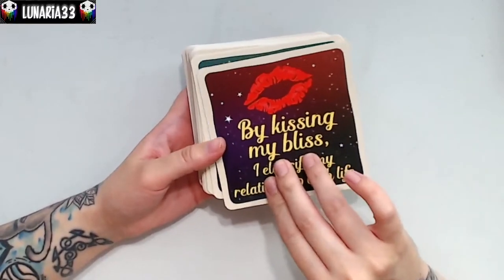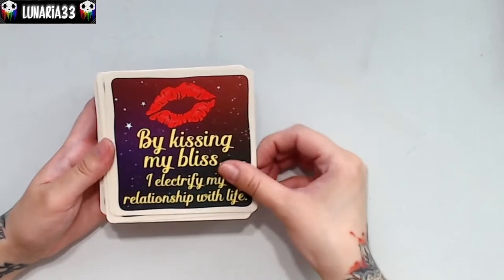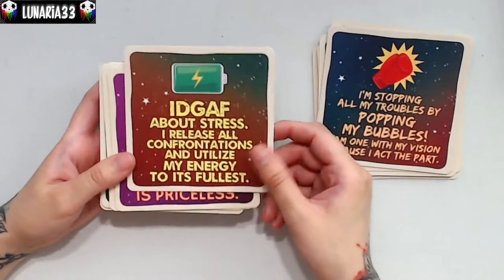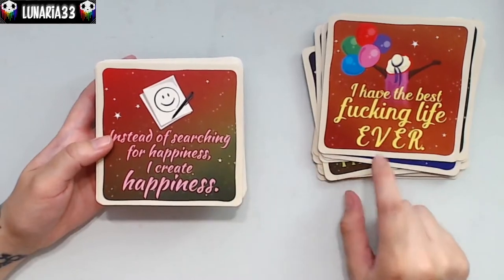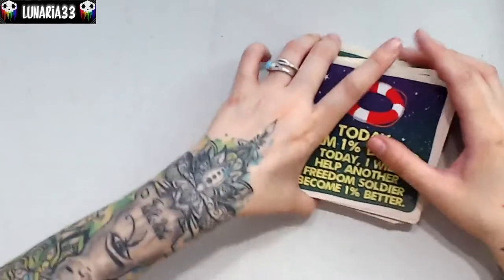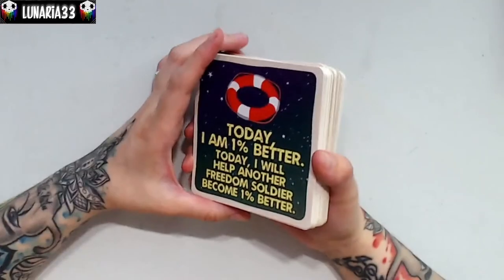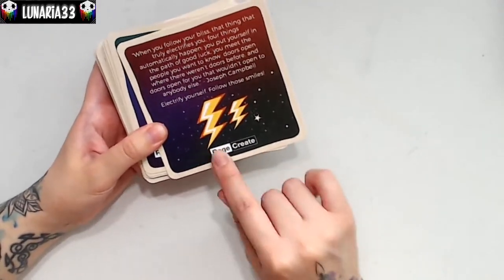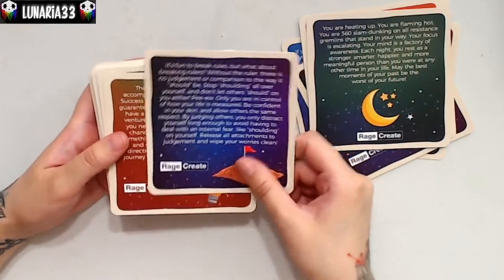Let's Review the Sweetass Affirmations Deck | Flipthrough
Ello! Today we are going to do a quick review and a flip through of the Sweetass Affirmations Deck and lemme tell ya some of these cards are hilarious and even have swear words 😮🤭🤫😄. So if you want to see what the deck looks like in it's entirety before committing to purchasing it for yourself or others than watch this whole video!

Editing Tools: iPad + Apple Pencil2, iMovie, Keynote & Filmmaker Pro
Recording Tools: OBS Studios